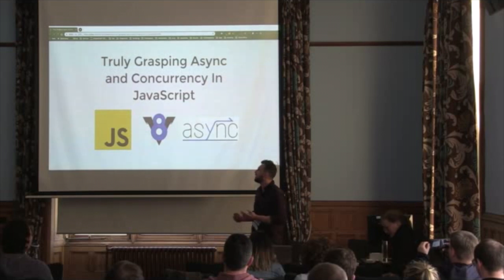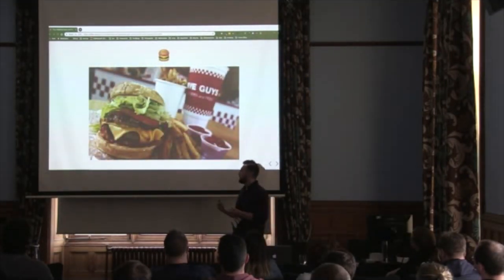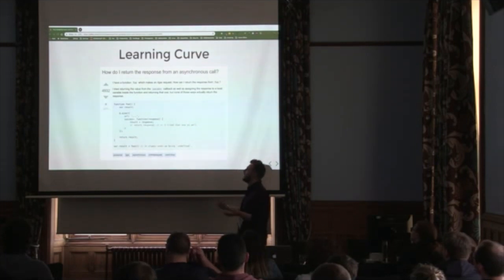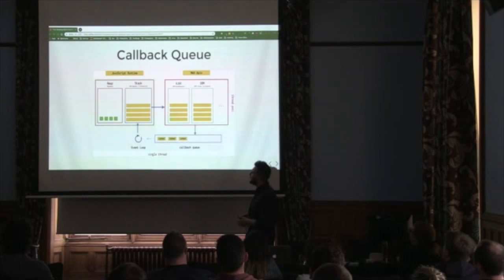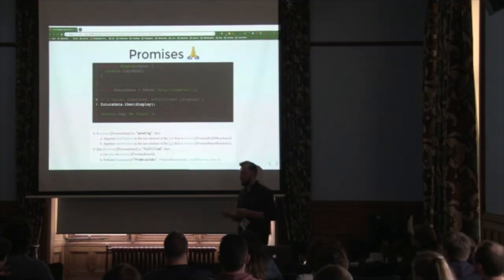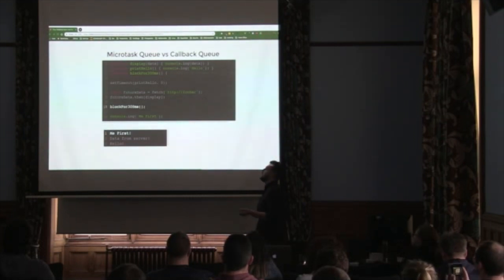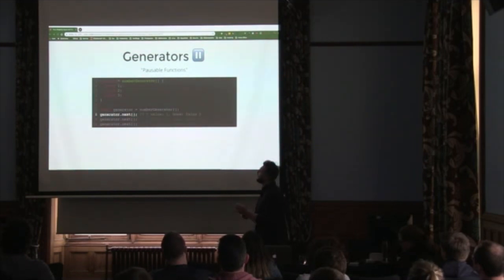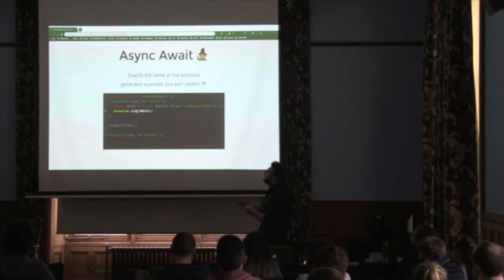Martin McKeaveney: Truly Grasping Async and Concurrency Patterns in JavaScript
A dive into different asynchronous programming patterns in JavaScript and their progressions - from callbacks, to promises, to async generators and reactive programming with Observables. This talk aims to teach these concepts in an easy to grasp and easy to remember way so beginners and advanced JavaScript programmers alike can benefit from a deeper understanding of one of the most crucial parts of the language.